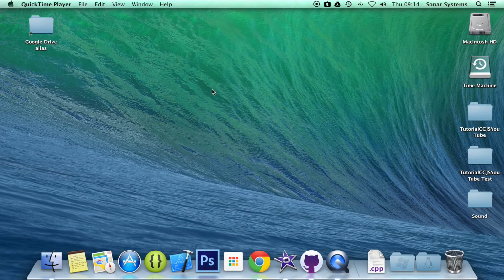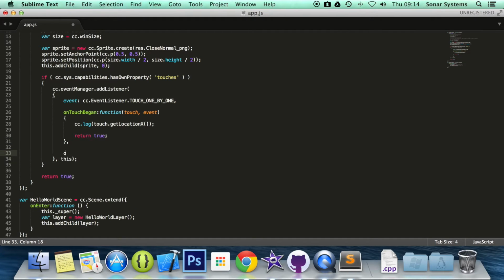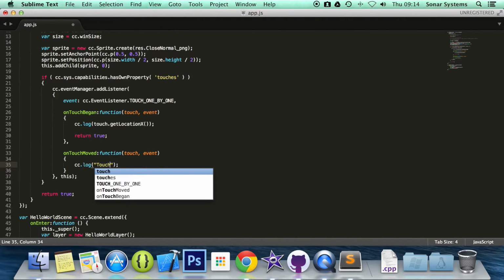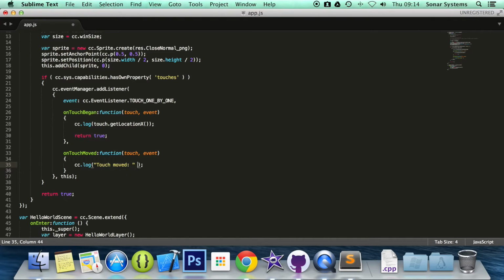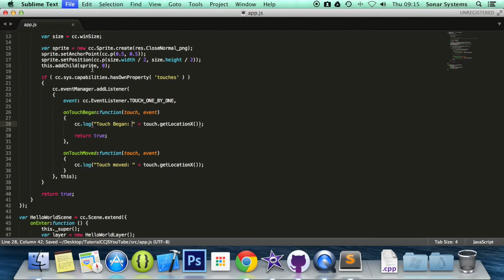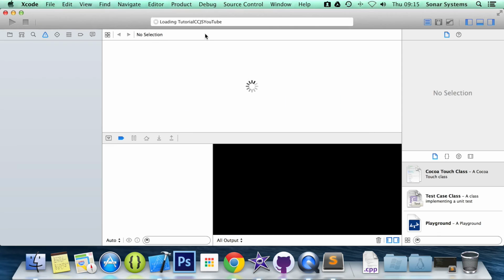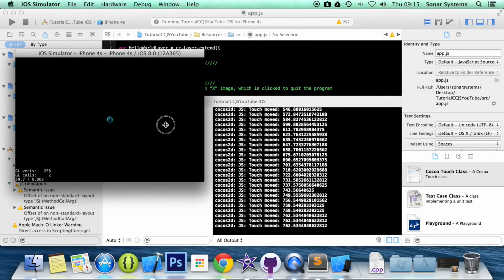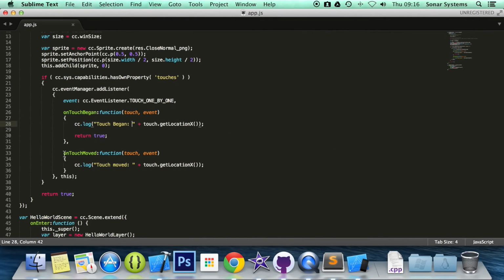Cocos2d-JS v3 Tutorial 39 - Single Touch Moved